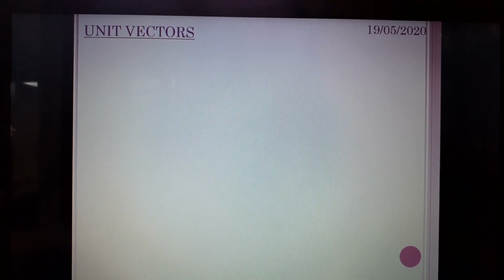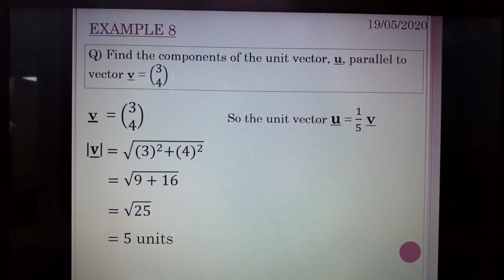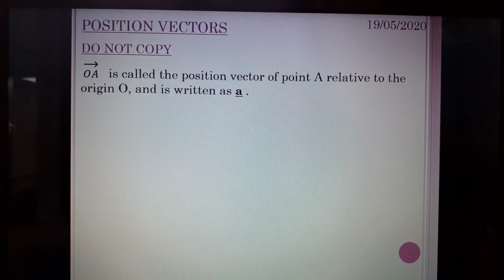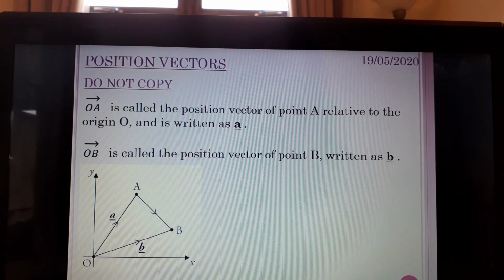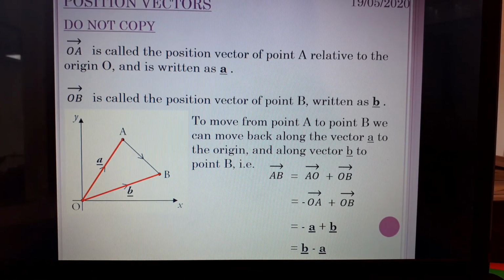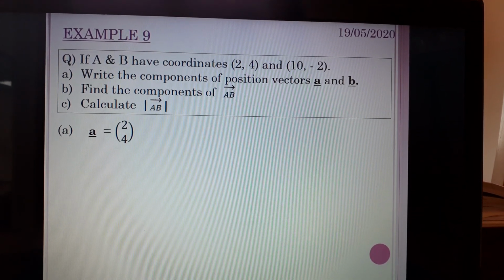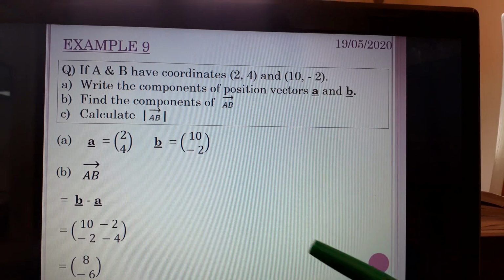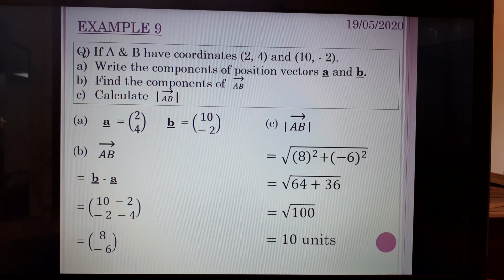Higher Maths Vectors - Unit & Position Vectors